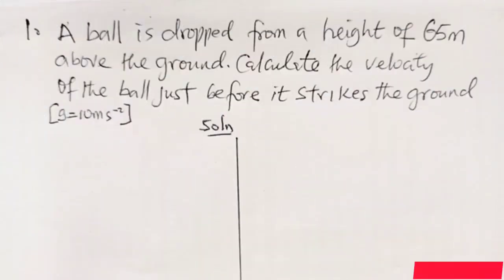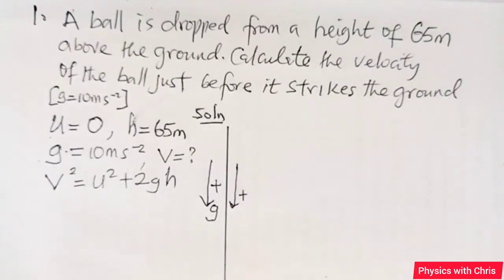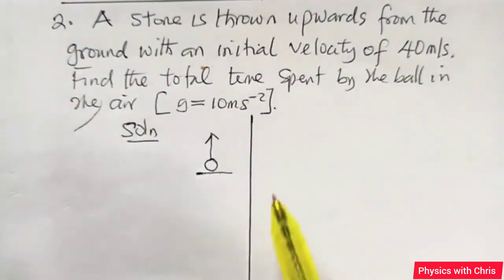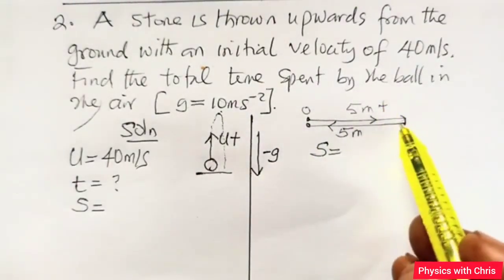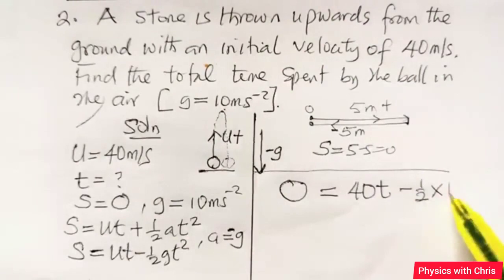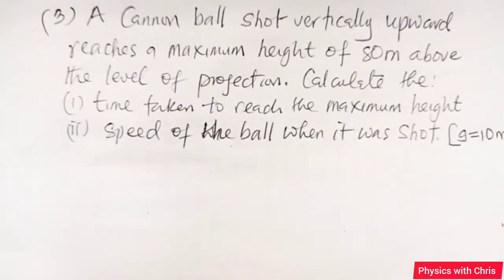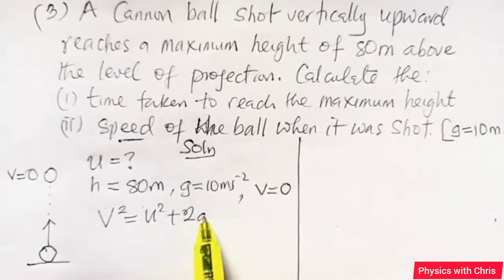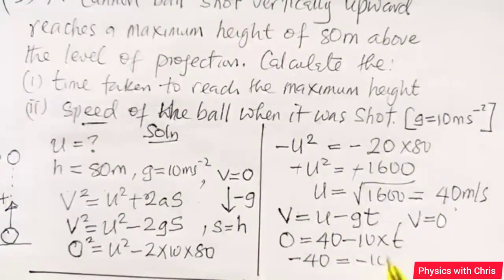More questions on motion under gravity..